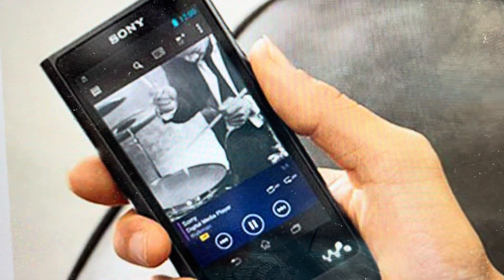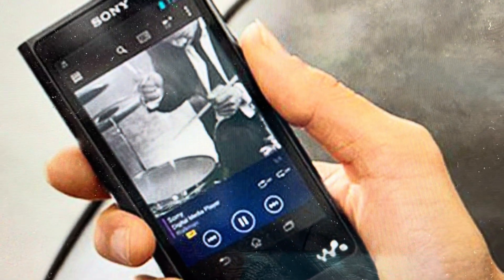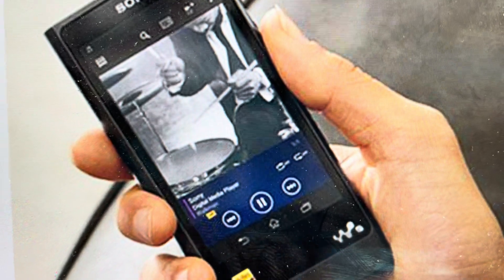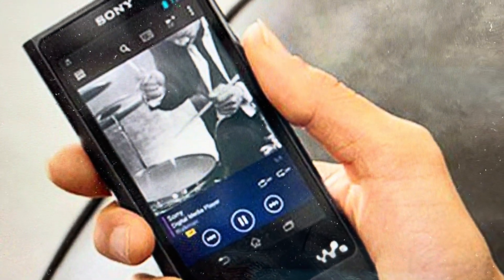Hard Reset Sony Walkman NW-ZX2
How to troubleshoot or setup starting with a hard reset a Sony Walkman NW-ZX2 audio player to factory default settings if it is not working or not connecting or if it is frozen or not responding, the factory reset is a good troubleshooting step. You can also restore the factory settings to setup your device as new. Found in the Sony Walkman NW-ZX2 luxury portable high-res audio player user manual.